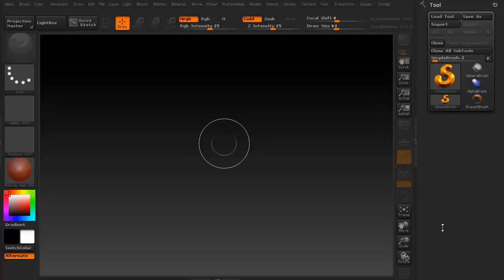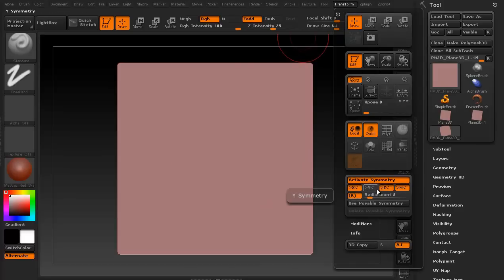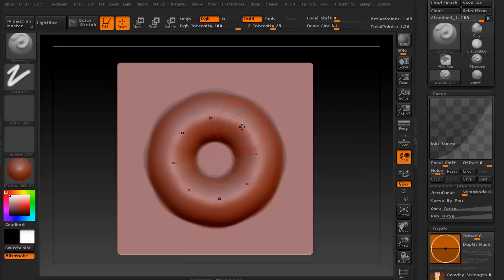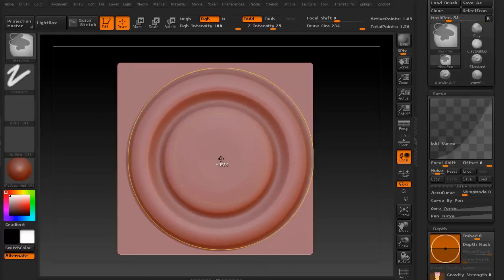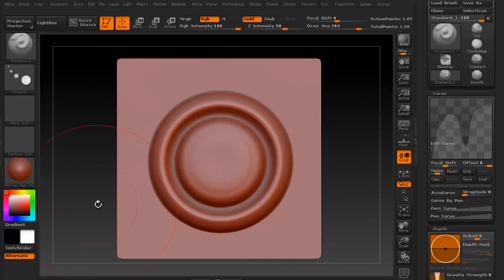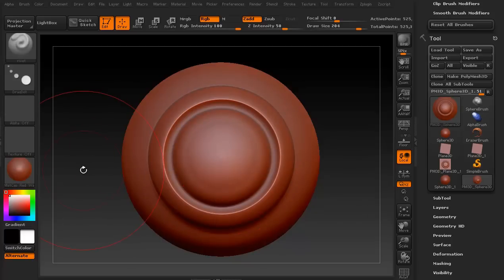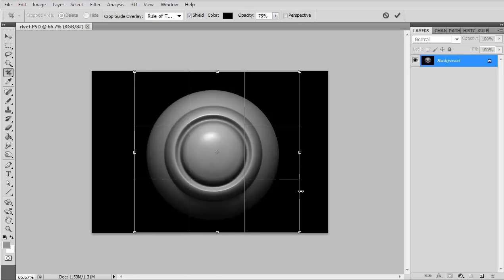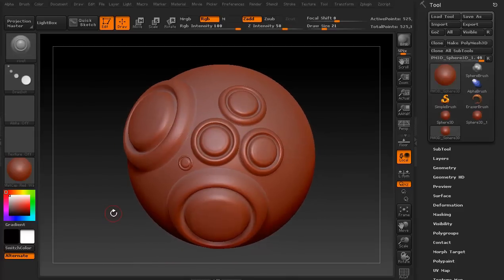Custom Brushes in zBrush - 3dmotive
In this lesson, Stephen is going to be covering how to create your own custom brushes in zBrush.  A great bit of info to pair up with the lesson on creating your own alphas in zBrush, so check it out!